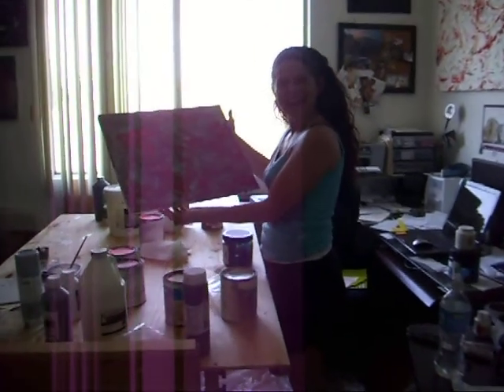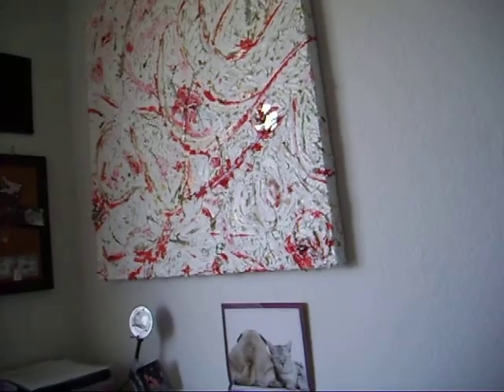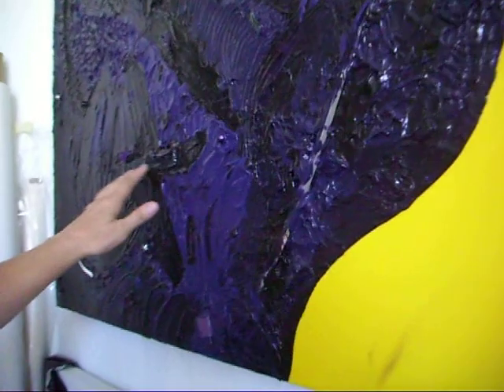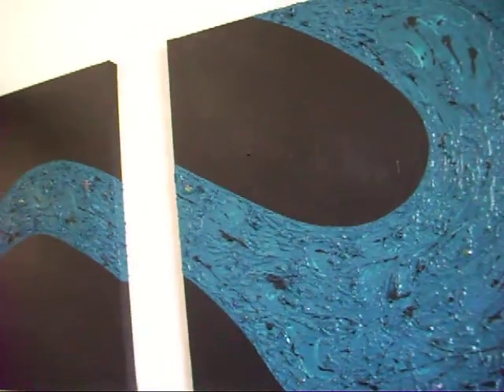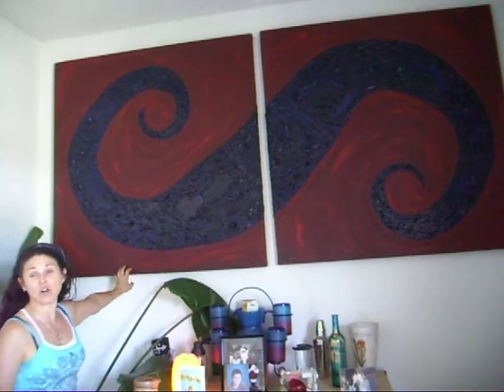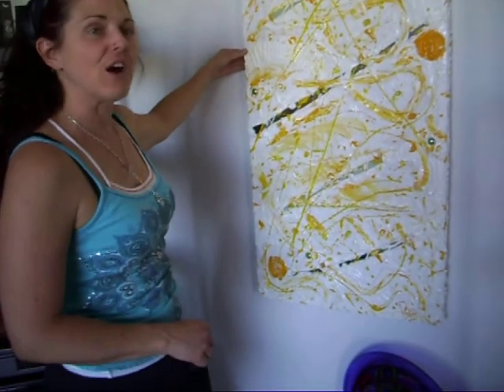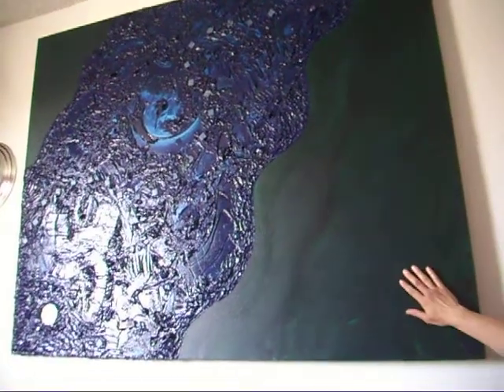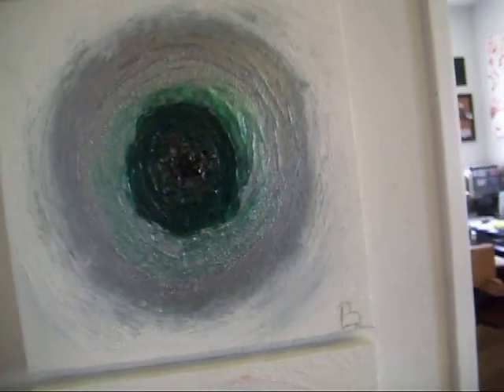Getting to know Lisa Brugger's Art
Getting to know Lisa Brugger's of Galleria Lisa art.